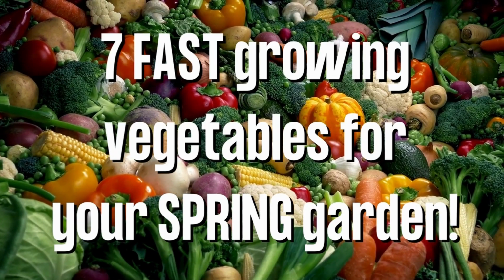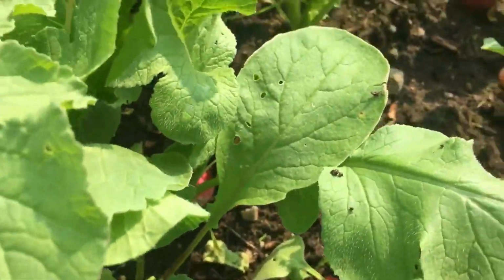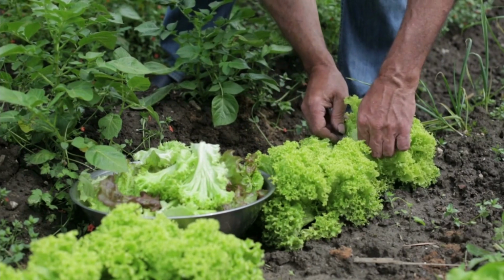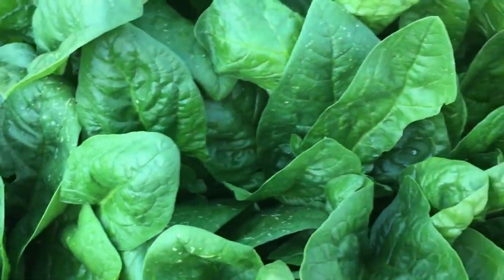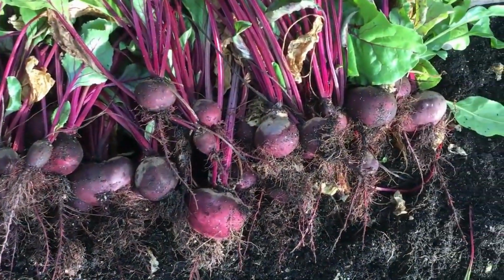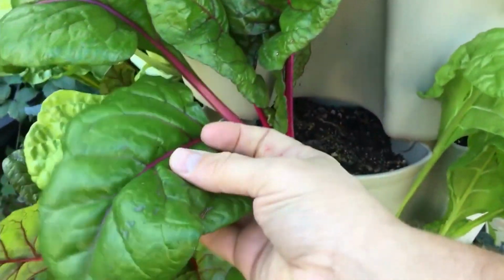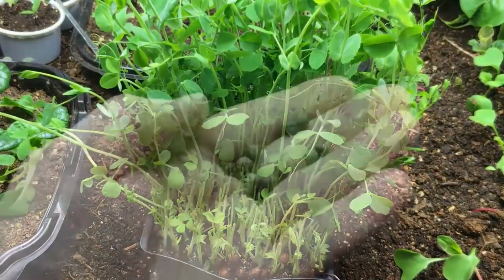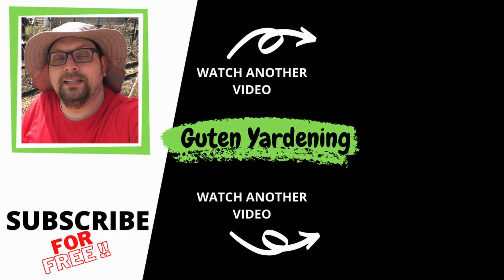7 Fastest Growing Vegetables for Your Spring Garden Planning | Guten Yardening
7 Fastest Growing Vegetables for Your Spring Garden Planning | Guten Yardening

After a long winter, we want to get our spring gardening vegetables going and our harvests coming as quickly as possible, and this means we need to plant vegetables for our spring garden that will be ready to harvest as soon as possible.

As garden planners, in this video, we focus on 7 fast growing vegetables that will lead you to an early harvest.  This is especially important as we move toward self sufficiency.  Knowing how to grow your own food quickly is a skill for any gardener, and we hope these gardening tips are helpful for you.

There are many other vegetable options out there, but these are seven of the fastest that we grow here at Guten Yardening.  We hope you enjoy this video, and please let us know what your favorite, fast growing vegetable is in your spring garden.

Green Stalk Stackable Garden:
                    THEY NOW SHIP TO CANADA!

Yardening Gear and Favorite Products

Join our public Facebook group: Search Guten Yardening